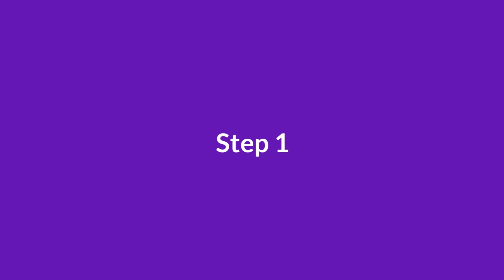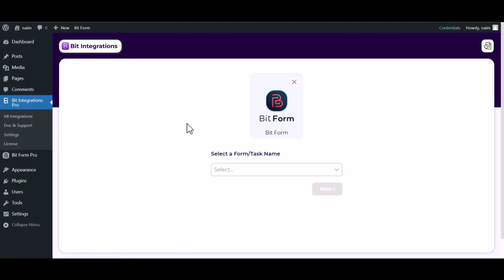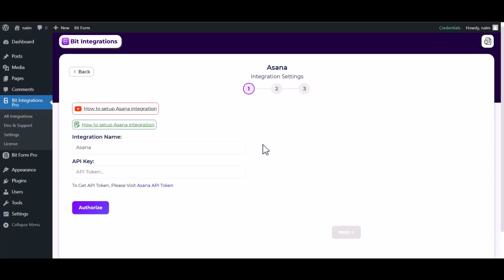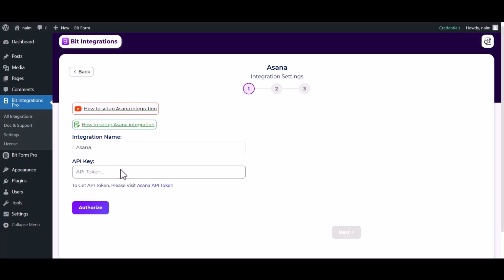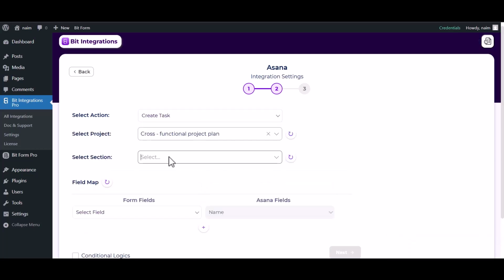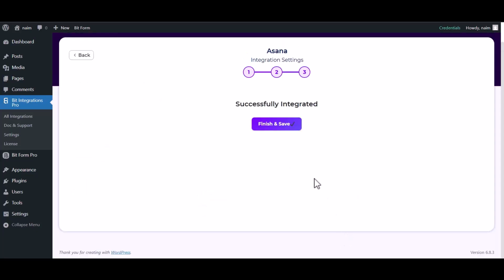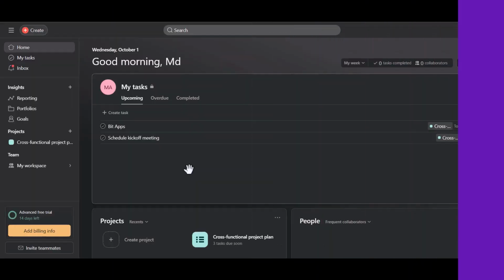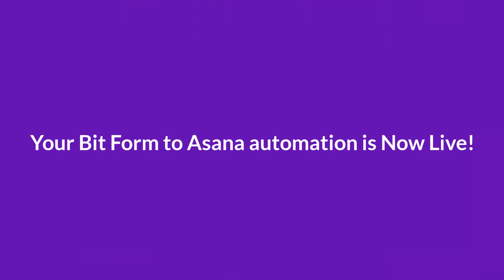How to Automate Your Bit Form to Asana Integration | Step-by-Step Tutorial